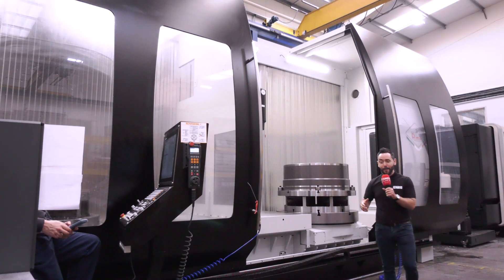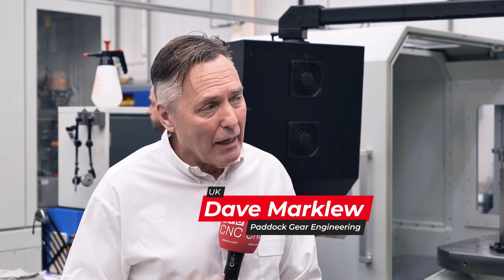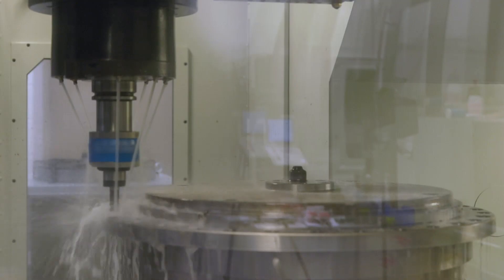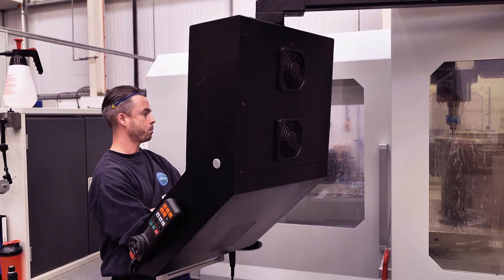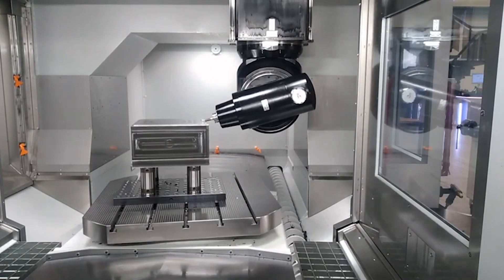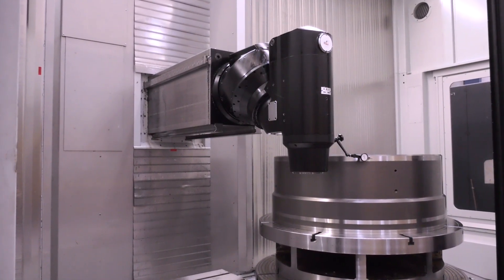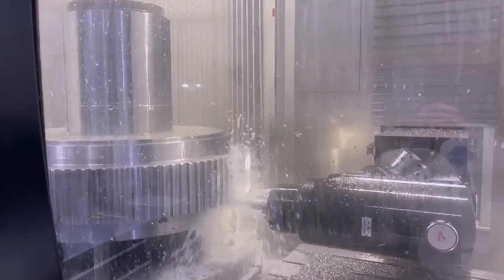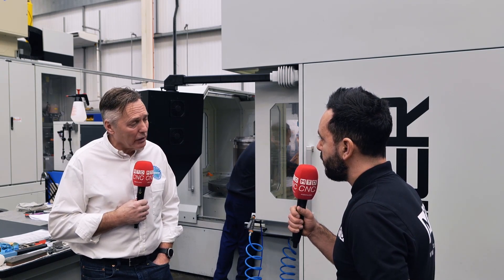Could This Possibly Be The Best 5th Axis Machine Shop In The UK?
In a recent visit to Paddock Gear Engineering, Gio meets with Dave Marklew to look at a new 5th Axis cell and the very complex components that they manufacture.
They focus on the new x3 Gruppo Parpas machines and Takumi machine that have been recently installed and supplied in the UK from Leader CNC Technologies.